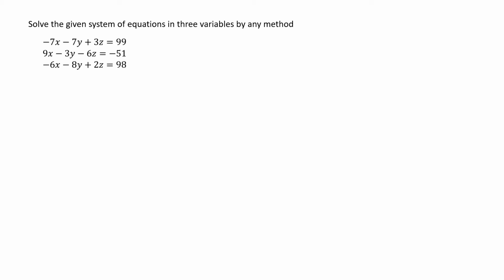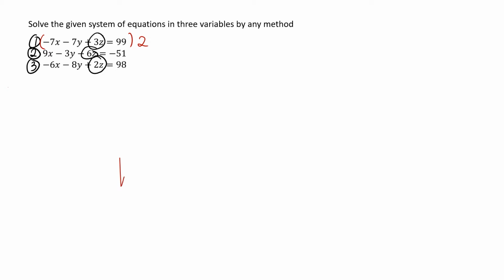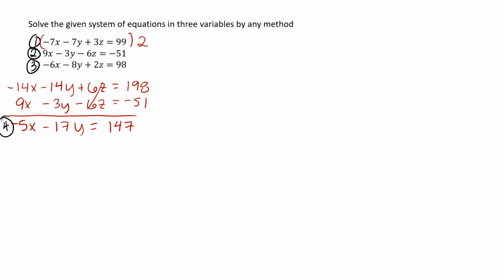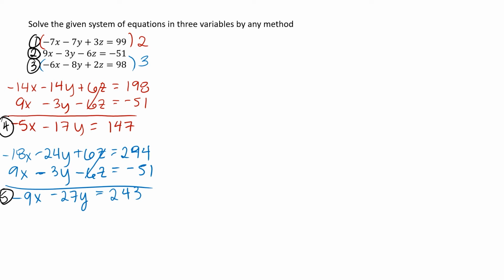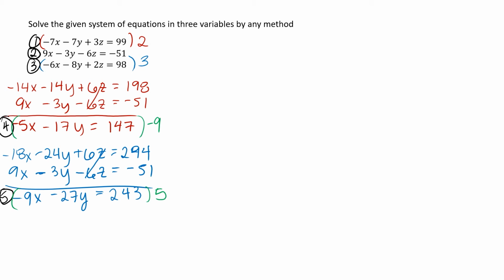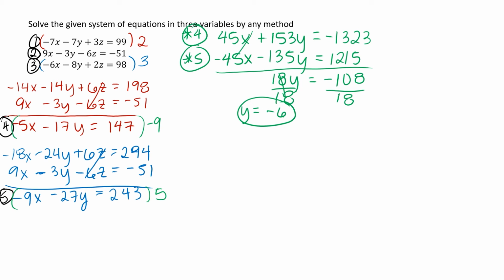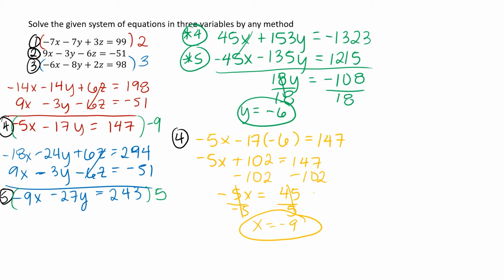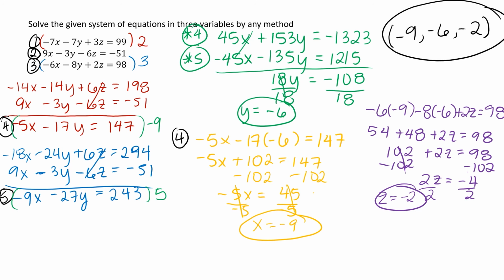Systems of Equations 10